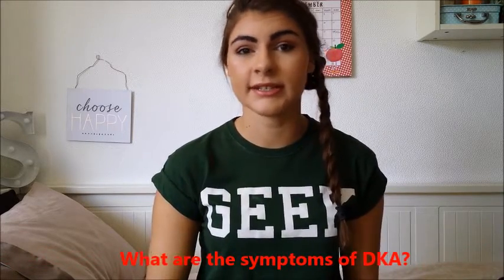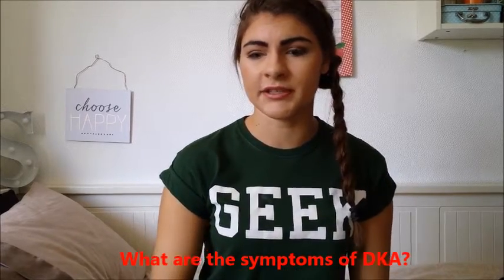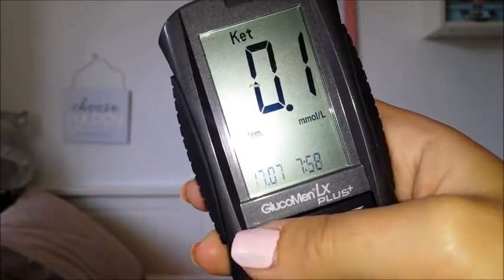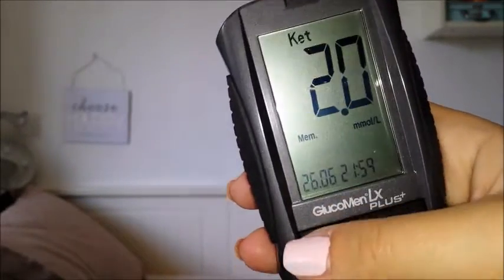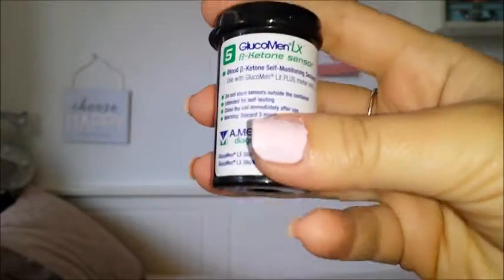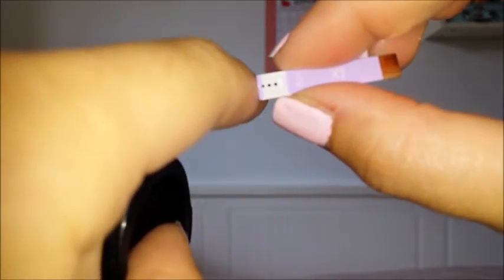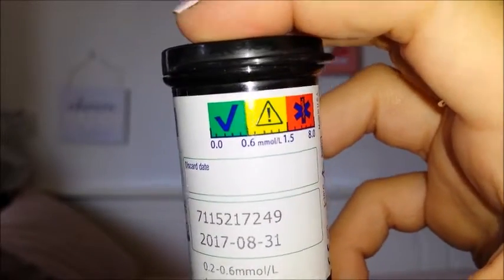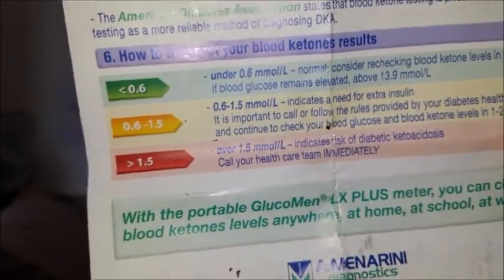DIABETES #3- KETONES AND PERSONAL EXPERIENCE |SoSoraia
Some background information:
I have had Type 1 Diabetes since the age of 11 and throughout the years I have learnt a lot about the condition and even now after all these years I am still learning new things. I wanted to make these videos in order to reach out to anyone out there who is living with the condition or anyone who simply wants to learn more about what T1D is. I am no expert or professional however I have lived through many experiences since being diagnosed and I feel like I am finally in a good place to try and help others. I hope that whoever watches these videos finds something useful and if I can reach out to at least 1 person then I know that filming these videos will have been worth it  Love you all xxx